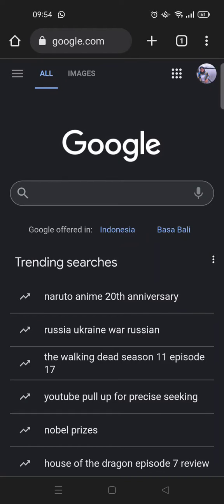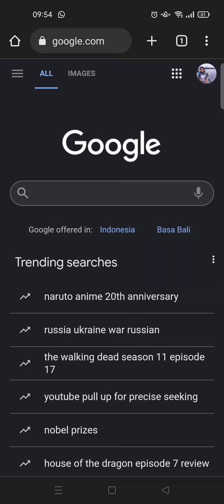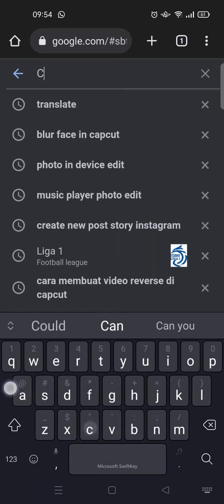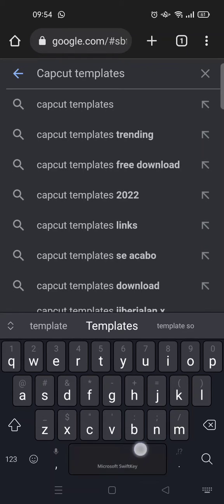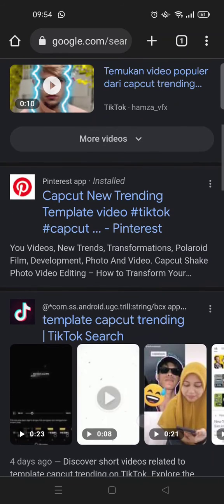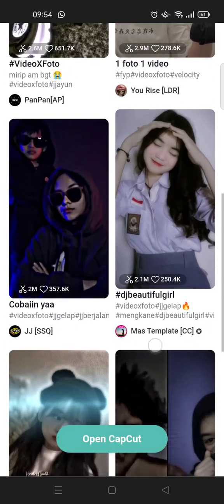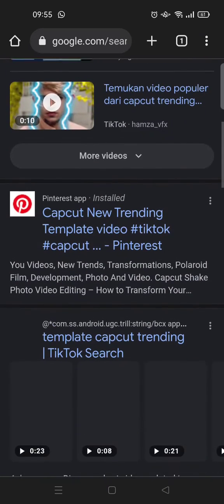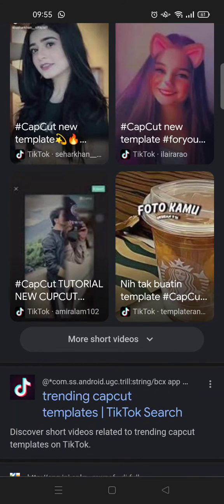How to Search for CapCut Templates on Google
Here is how to search for CapCut templates on Google